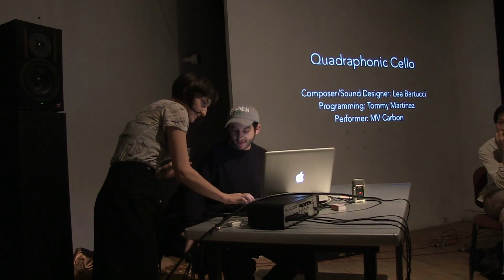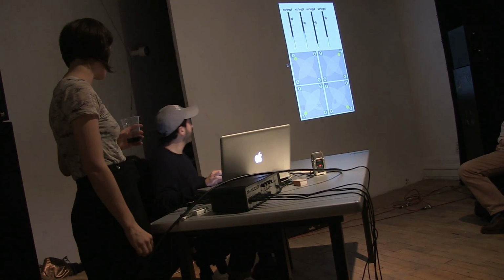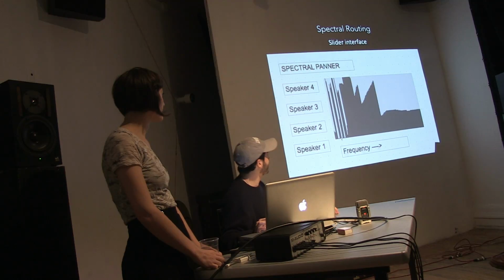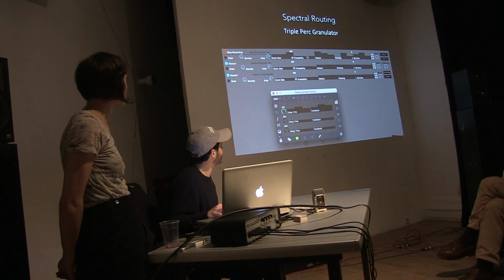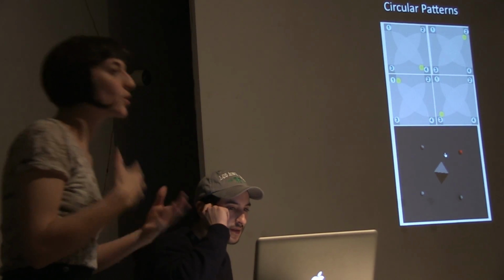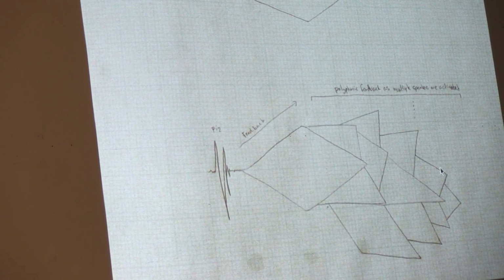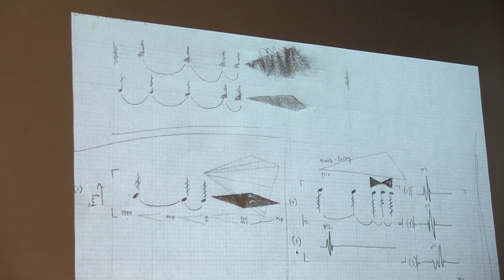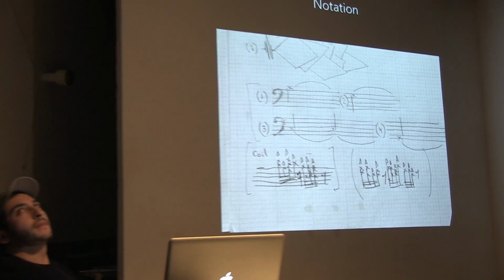Quadraphonic Cello by Lea Bertucci in collaboration with MV Carbon and Tommy Martinez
Lea Bertucci in collaboration with MV Carbon and Tommy Martinez

An instrument, multichannel installation, and platform for audio-visual composition, the Quadraphonic Cello re-imagines a classical cello as a vehicle for surround sound and video. The strings of the instrument will be removed and replaced with piezoelectric wire. When the cellist bows, plucks or taps this wire, four discrete signals are produced and routed to a multichannel array of speakers. With development though Harvestworks, this instrument will become a three-dimensional musical apparatus tailored to multi-channel composition and the sculpting of sonorous space.

Lea Bertucci is a sound artist and composer whose work bridges performance, installation and multichannel activations of acoustic space. As an instrumentalist, she focuses on an electro-acoustic preparation of the Bass Clarinet that utilizes speaker feedback as an extension of the instrument. In recent years, her projects have expanded to site-specific improvisation, compositions for electronics and instruments, multichannel sound installations and music concrete collage. M.V. Carbon is a Brooklyn based composer and sound artist who is recognized for her non-traditional approach to music.  Thomas Martinez is an artist and engineer at Harvestworks.